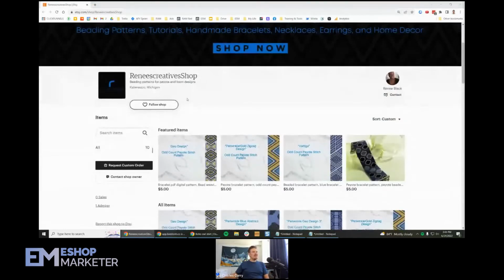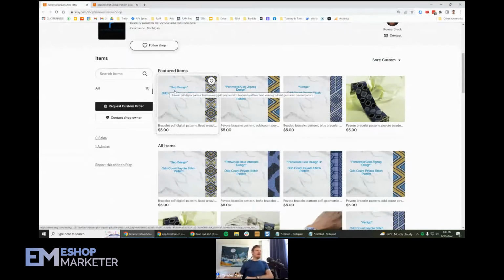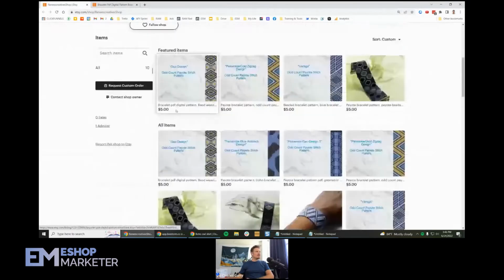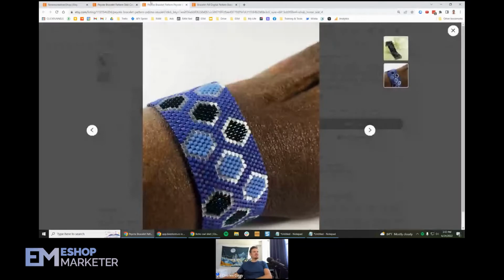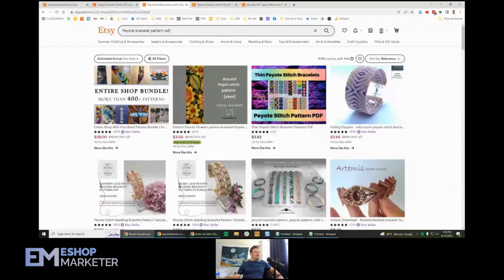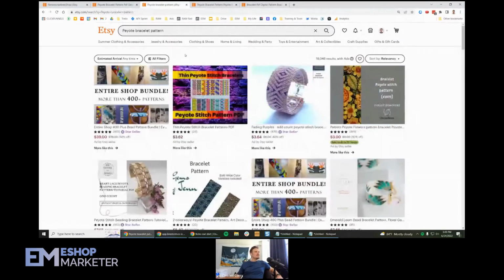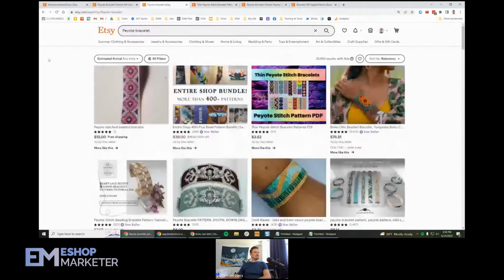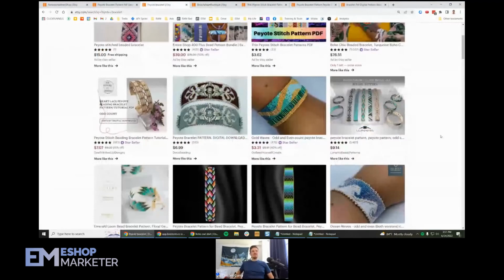Beaded Bracelet Patterns Etsy Shop Review | Etsy Tips 2022 | How to Sell on Etsy | Etsy Shop Owner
Here is a part of my review on an Etsy Shop of one of our members - giving useful tips on how to sell on Etsy, offering advice on what they can do to improve their Etsy shop, and more.

Visit eshopmarketer.com for more tips and resources.